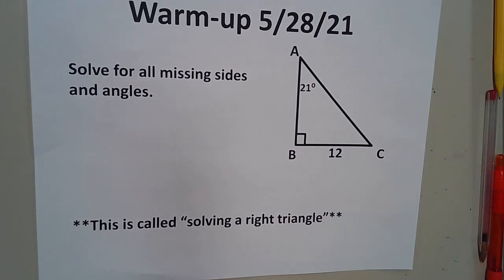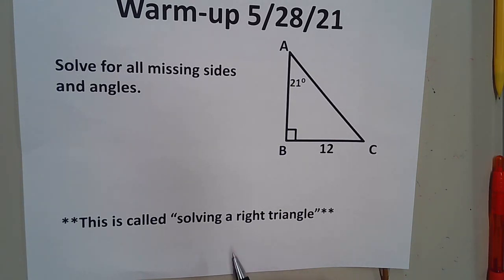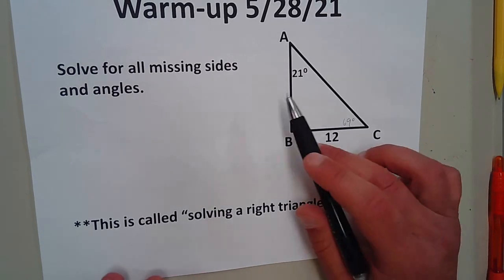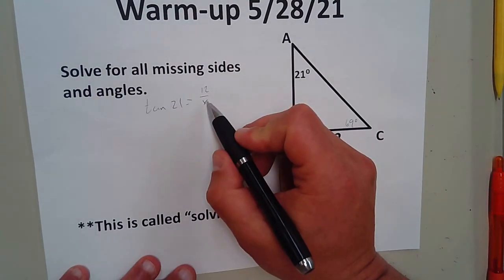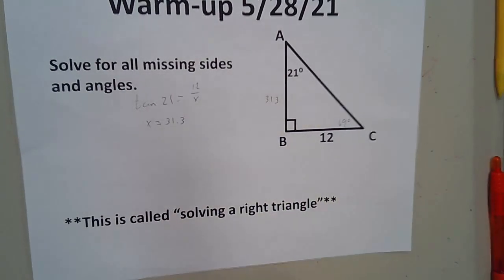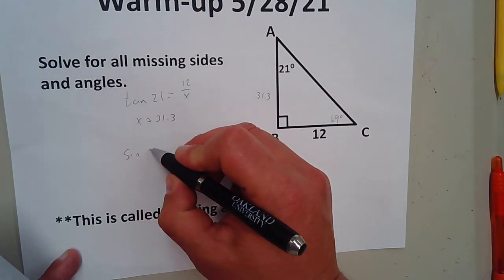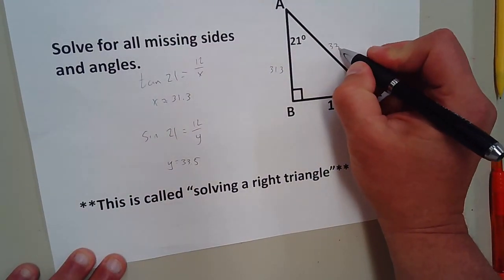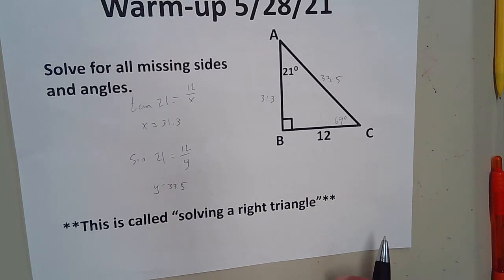Warm-up 5/28 HA2